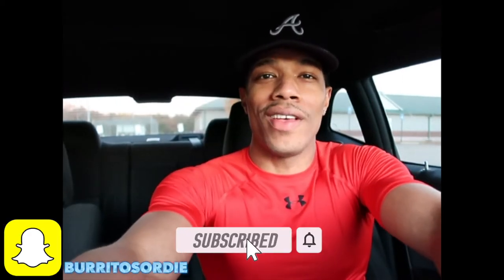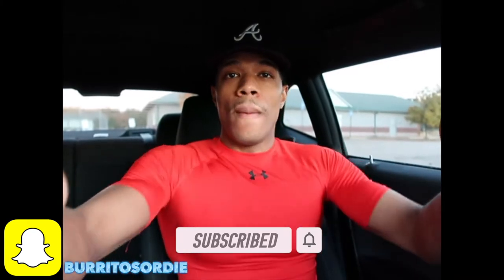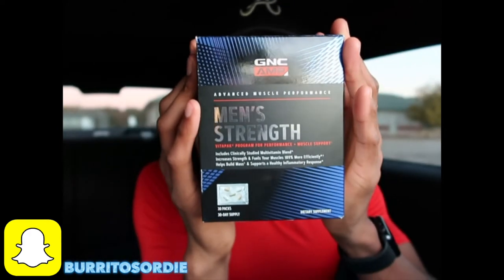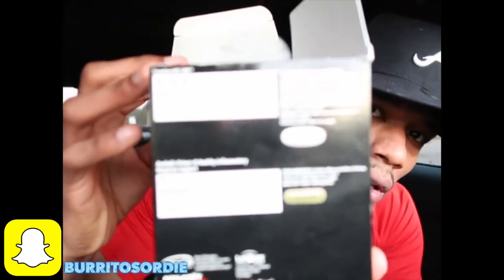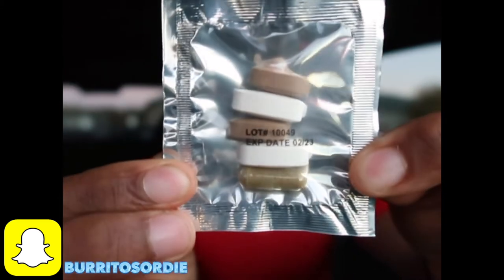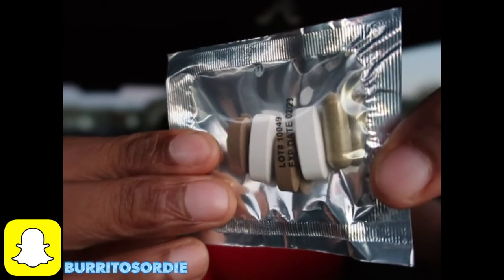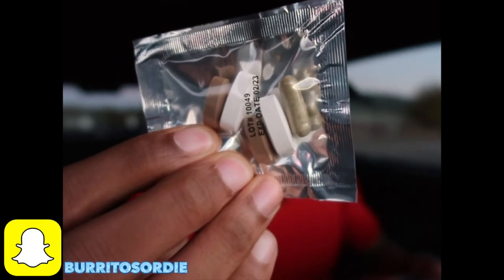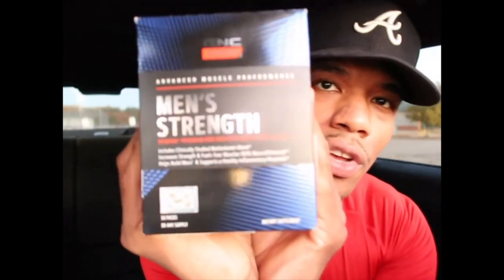GNC AMP Men's Strength Vitapak® Program With Power + Muscle Support review